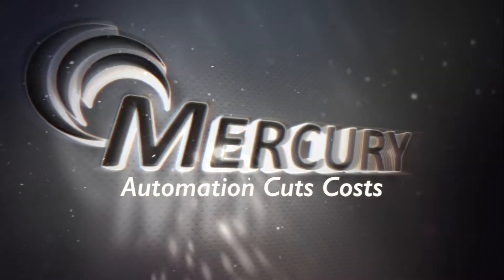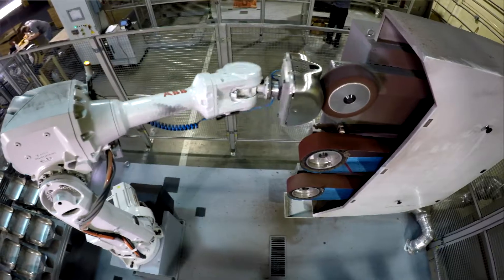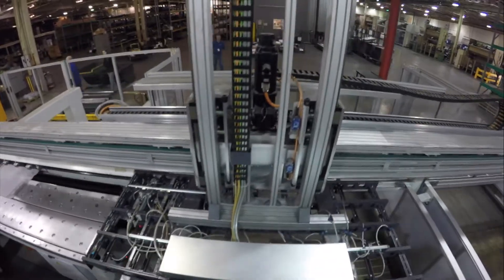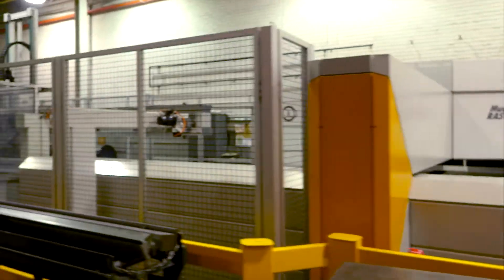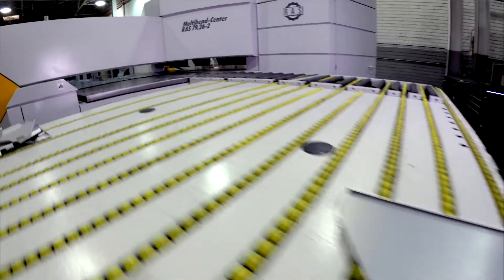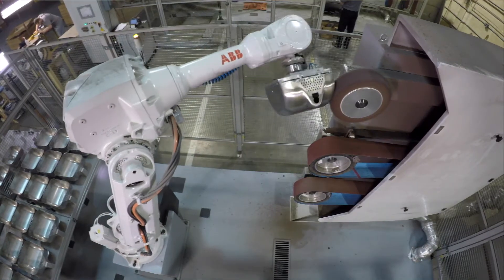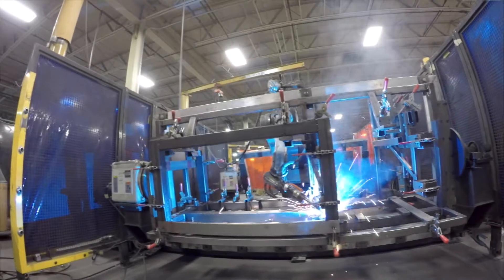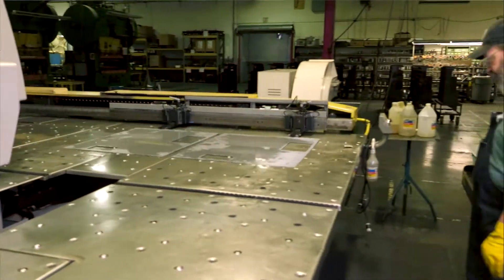Robotics & automation lowers your cost for metal fabrication | Mercury Corporation | Hammondsport NY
How do we compete against offshore low cost low quality suppliers? Easy, we automate.

RAS panel benders, automated feeders on our cnc turret presses, robotic grinding cells and even robotic welding, we use automation to increase throughput and lower costs.

Over a million square feet of Metal Fabrication space and $200 million of equipment makes us the largest metal fab family in the USA. Our sweetspot is to be your manufacturer and build, finish and ship finished products.

Since 1920, Mercury has been a leader in the Contract Manufacturing world. Whether it's the fabrication of a simple metal cabinet, or a complex, highly engineered business product requiring assembly of plastic, metal, and electronic components, we do it all.

For over 85 years Mercury has been a privately held corporation. We take pride in the fact we are different than public companies. Our business culture, sense of community, sense of pride, and ethics are based on those same family values we were founded upon.

Because we are privately held, we take a different approach to doing business. Get to know us and you will see what a difference Mercury makes.

Mercury enjoys a rich history with roots deep into the early days of aviation. After surviving two World Wars and Depression, Mercury has built itself into the reputable company it is today.

Bringing Quality to Market
Mercury is with you every step of the way. From concept to full- scale production, we provide the tools you need to get your product to market.